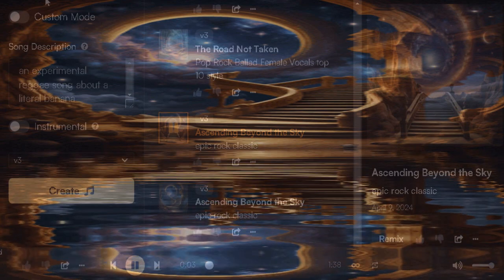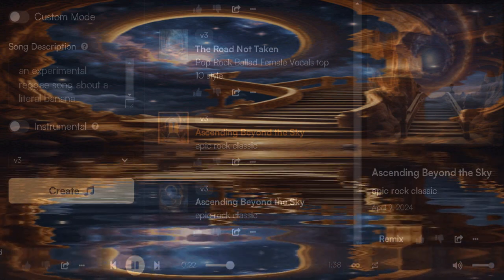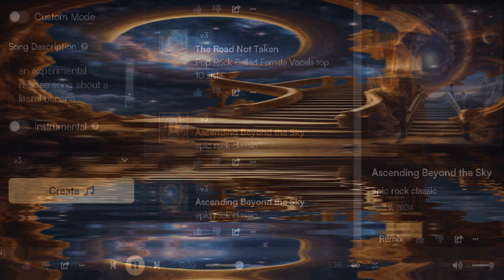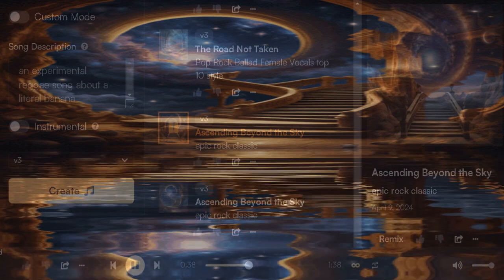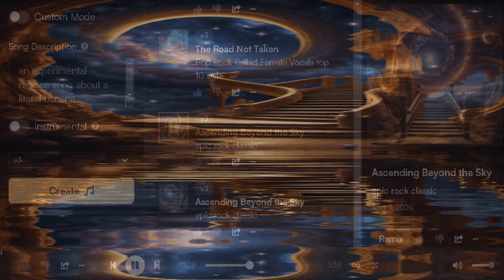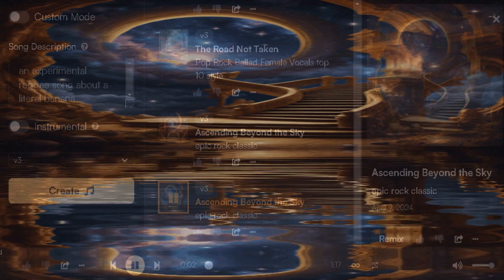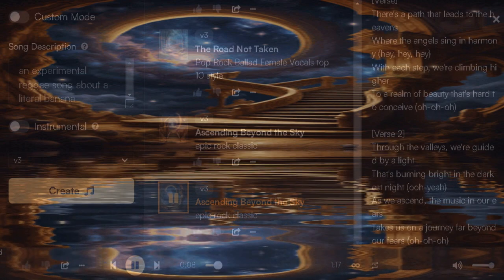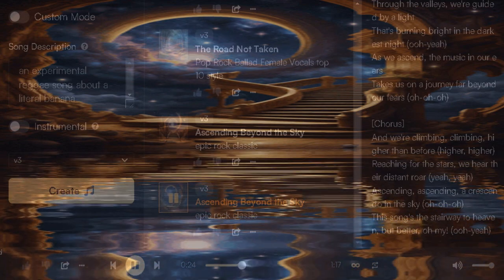"𝓐𝓼𝓬𝓮𝓷𝓭𝓲𝓷𝓰 𝓑𝓮𝔂𝓸𝓷𝓭 𝓣𝓱𝓮 𝓢𝓴𝔂" (𝓔𝓹𝓲𝓬 𝓒𝓵𝓪𝓼𝓼𝓲𝓬 𝓡𝓸𝓬𝓴)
𝙎𝙩𝙖𝙞𝙧𝙬𝙖𝙮 𝙩𝙤 𝙝𝙚𝙖𝙫𝙚𝙣 𝙗𝙪𝙩 𝙗𝙚𝙩𝙩𝙚𝙧, 𝙤𝙝 𝙢𝙮! 𝘼 𝙨𝙤𝙣𝙜 𝙜𝙚𝙣𝙚𝙧𝙖𝙩𝙚𝙙 𝙗𝙮 𝙮𝙤𝙪𝙧𝙨 𝙩𝙧𝙪𝙡𝙮 𝙪𝙨𝙞𝙣𝙜 𝘼𝙄